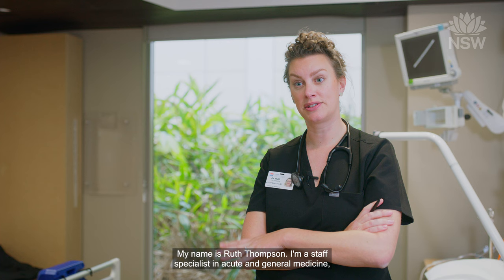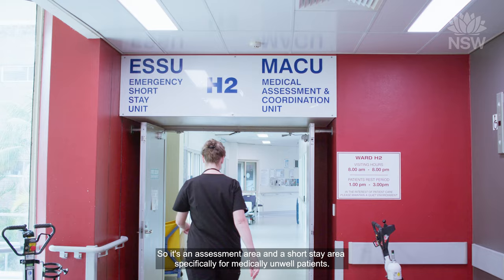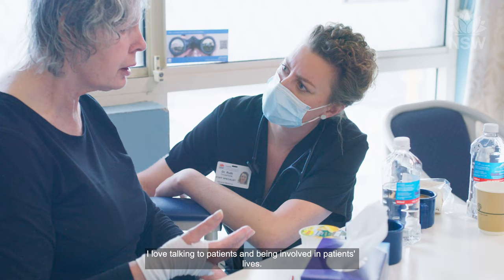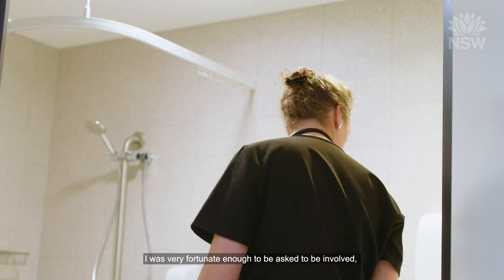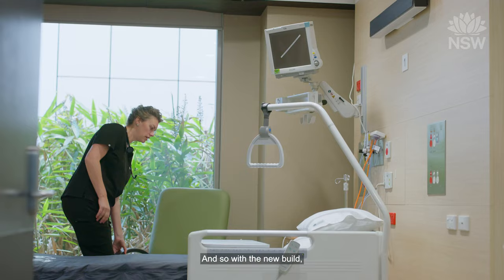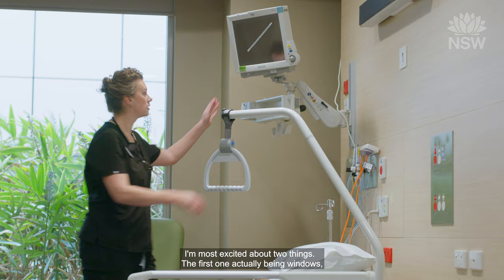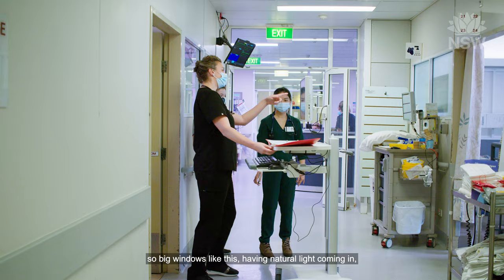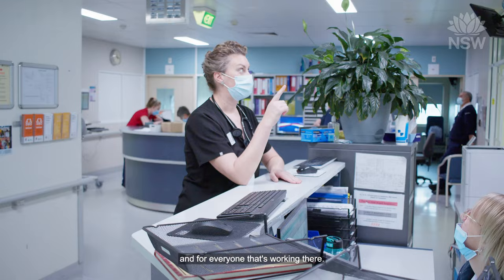Coming soon: a new Acute Medical Unit at the John Hunter Health and Innovation Precinct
Detailed designs for clinical spaces that will be delivered in the new Acute Services Building are now complete thanks to collaboration with clinicians to ensure they will be fit for purpose.